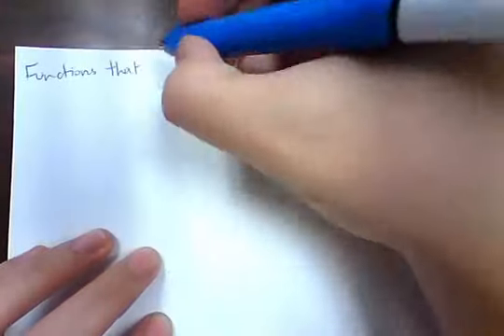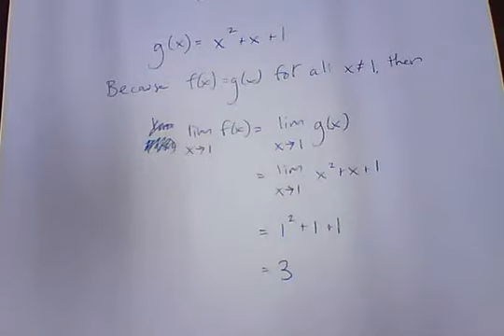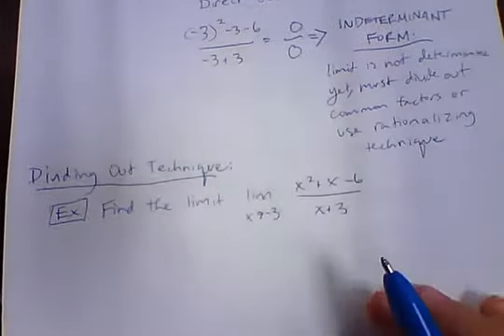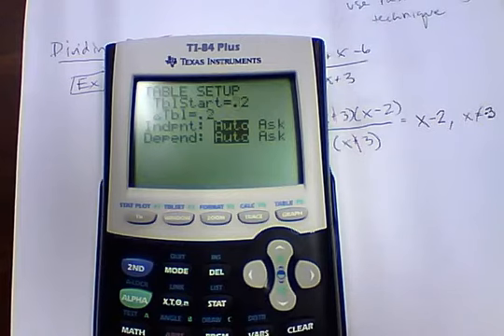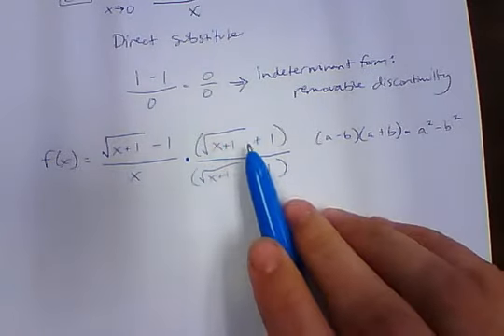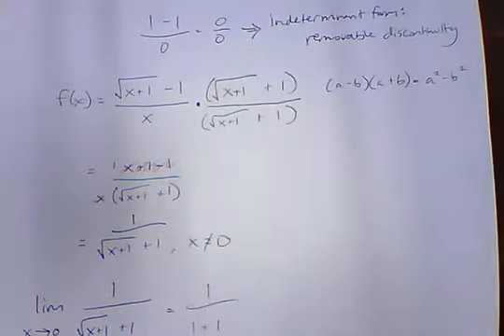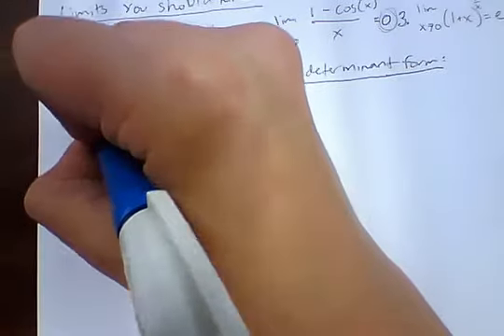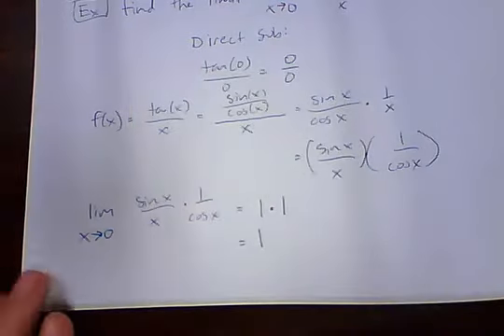AP Calc 1 3b